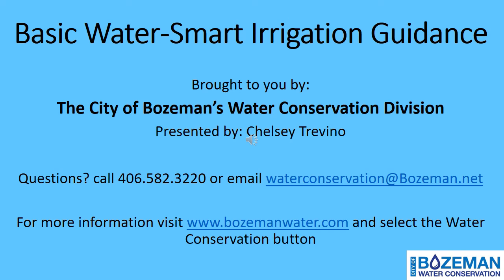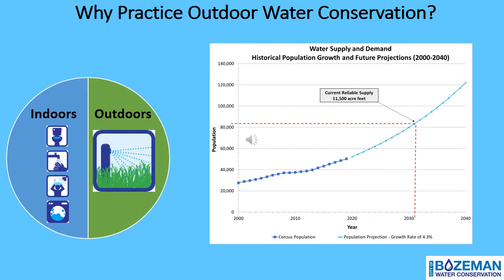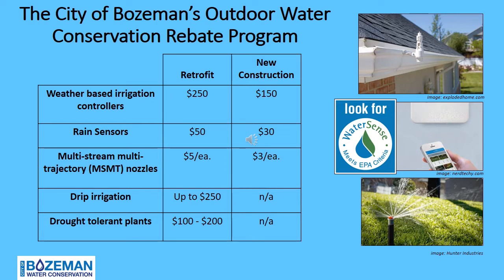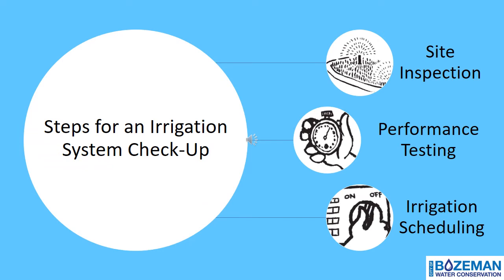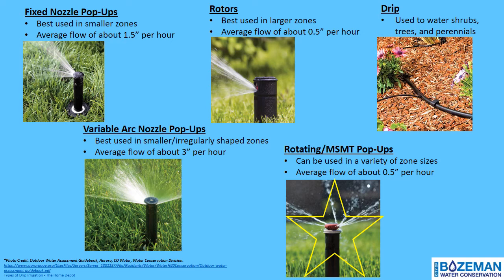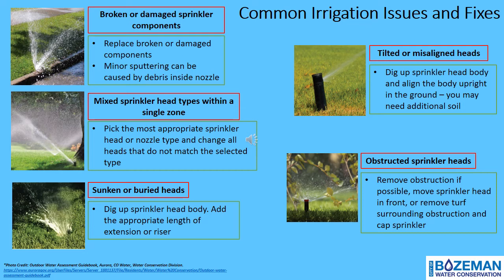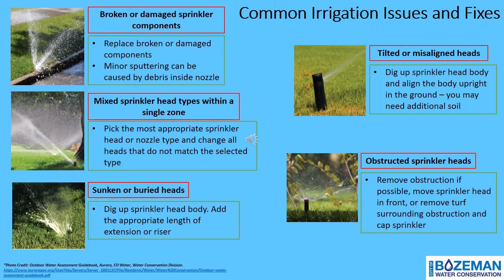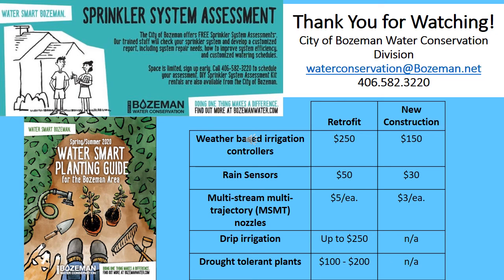Water-Smart Basic Irrigation Video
Reviews basic maintenance/common issues of sprinkler heads, basic irrigation system site inspection, and watering methods/how to determine a customized watering schedule